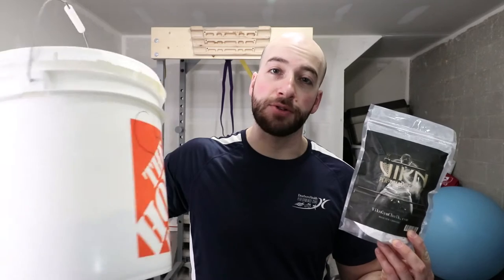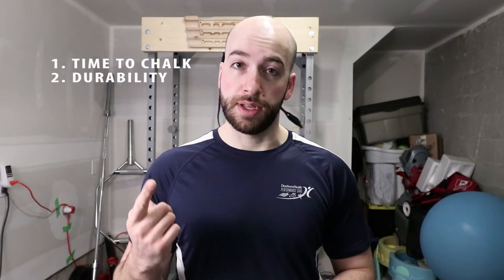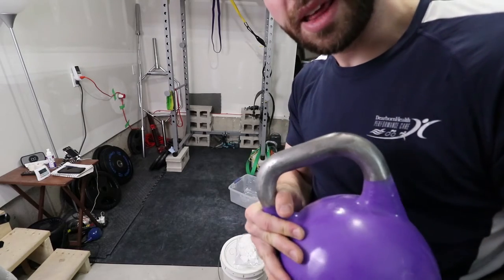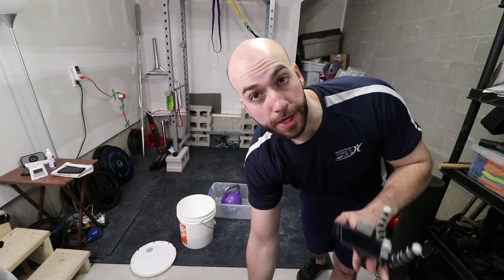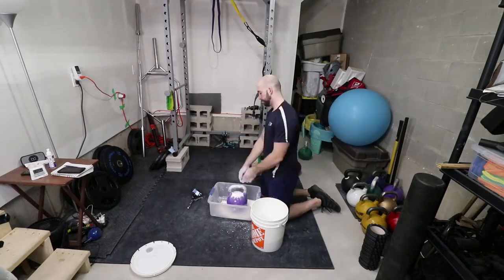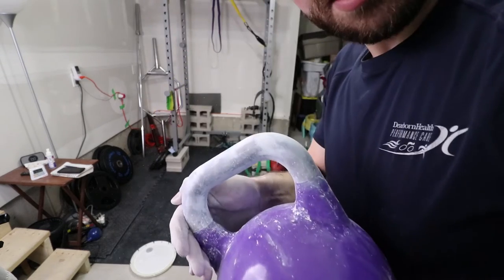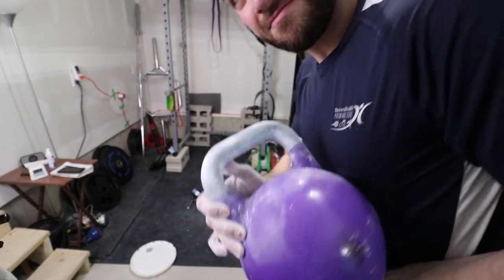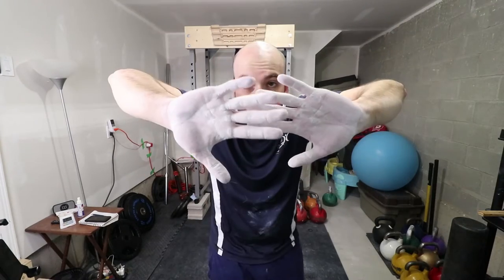VIKN Performance Chalk REVIEW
Sincere apologies for pronouncing it "viking chalk" a few times...or the entire time...eek.

Eric St-Onge, DC, BSc(Hon), CSCS, ICCSP, FRCCSS(C)
Sports Specialist Chiropractor